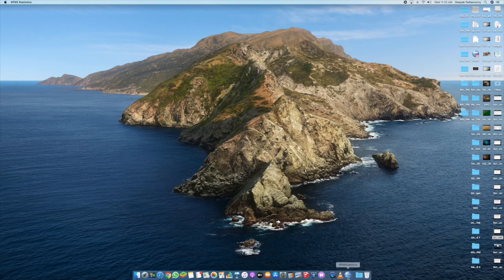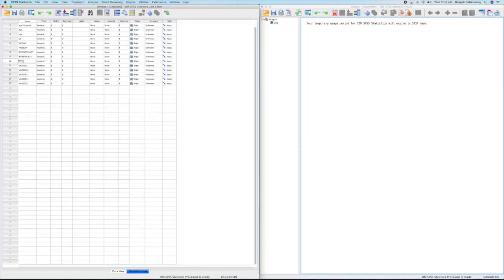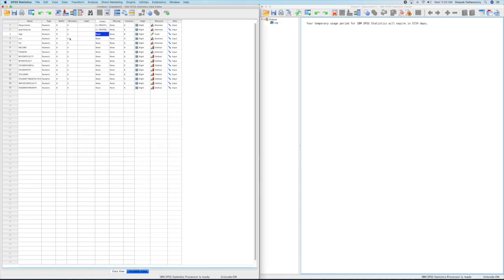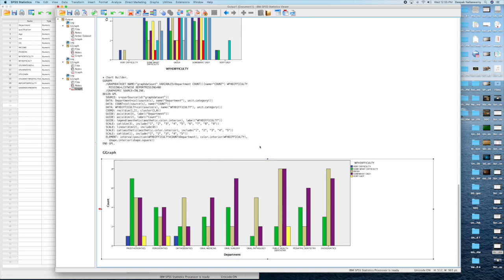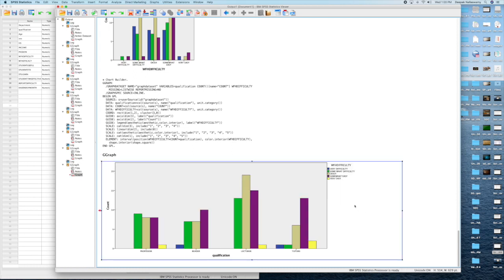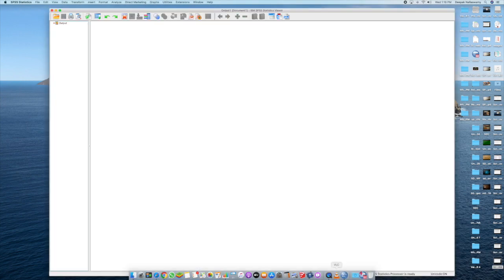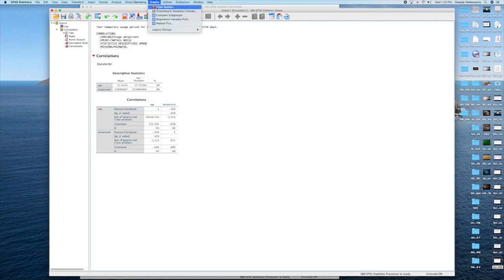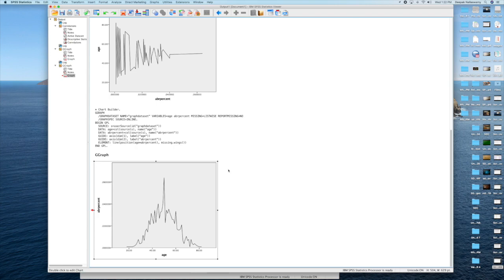Google forms to SPSS 2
Saveetha Dental College